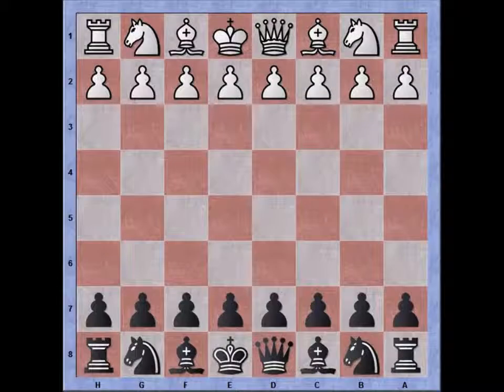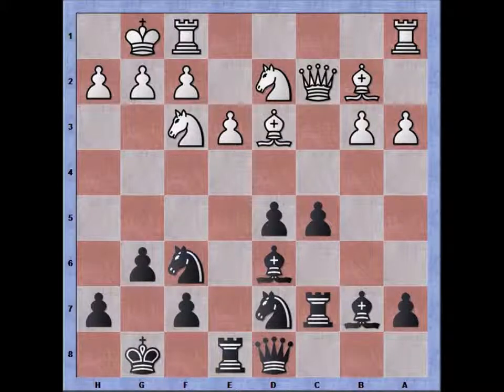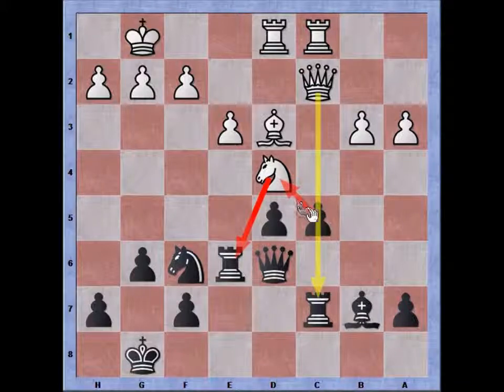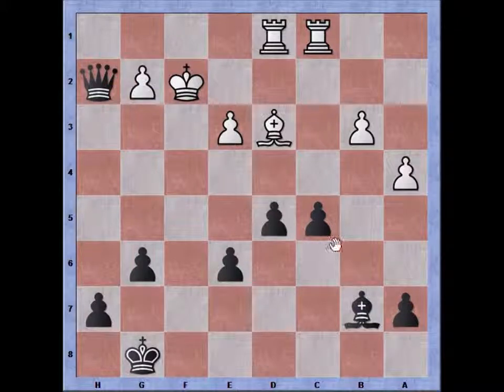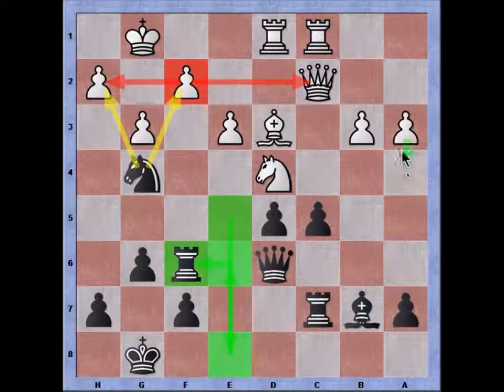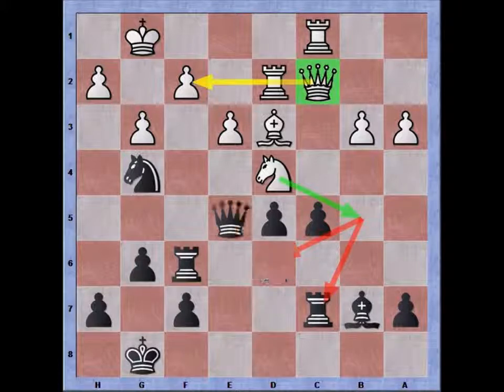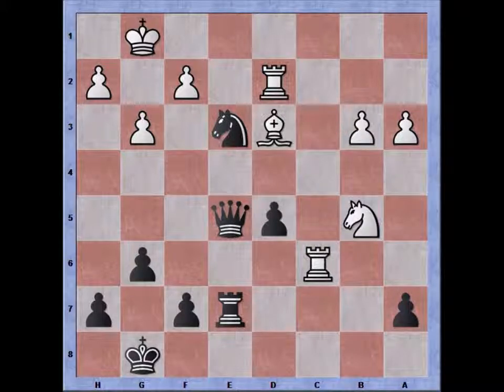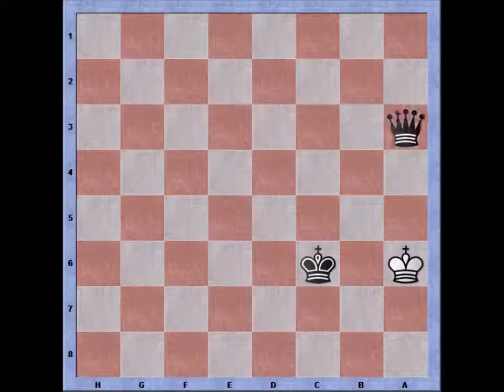Bastiaan playing the Colle: Zukertort versus Koltanowski, a middlegame study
1. d4 Nf6 2. Nf3 d5 3. e3 e6 4. Bd3 Bd6 5. O-O Nbd7 6. c3 b6 7. Nbd2 Bb7 8. b3
O-O 9. a3 Rc8 10. c4 c5 11. cxd5 exd5 12. dxc5 bxc5 13. Bb2 Re8 14. Bf5 Rc7 15.
Qc2 g6 16. Bd3 Ne5 17. Nxe5 Bxe5 18. Bxe5 Rxe5 19. Rfd1 Qd6 20. Rac1 Re8 21.
Nf3 Re6 22. Nd4 Ng4 23. g3 Rf6 24. Rd2 Qe5 25. Nb5 Re7 26. Qxc5 Rc6 27. Qxc6
Bxc6 28. Rxc6 Nxe3 29. Rc1 a6 30. Re2 d4 31. Rc8+ Kg7 32. fxe3 axb5 33. a4 bxa4
34. bxa4 dxe3 35. Bb5 f5 36. Kf1 f4 37. gxf4 Qxf4+ 38. Ke1 Qg4 39. Rec2 Rf7 40.
Re8 Qg1+ 41. Ke2 Rf2+ 42. Kd3 Qd1+ 43. Kxe3 Rxc2 44. Re7+ Kh6 45. Rd7 Qe1+ 46.
Kd4 Rxh2 47. Kc5 Qe5+ 48. Kb6 Qe6+ 49. Kb7 Rf2 50. Rc7 Rf7 51. Rxf7 Qxf7+ 52.
Kb6 g5 53. Bc6 Qf6 54. Kc5 Qf5+ 55. Kb6 g4 56. a5 g3 57. a6 Qg6 58. Kc7 g2 59.
Bxg2 Qxg2 60. Kb8 Kg6 61. a7 h5 62. a8=Q Qxa8+ 63. Kxa8 h4 64. Kb7 h3 65. Kc6
h2 66. Kd6 h1=Q 67. Kc5 Qd1 68. Kc6 Qd4 69. Kb5 Qc3 70. Kb6 Qc4 71. Ka5 Qb3 72.
Ka6 Kf5 73. Ka5 Ke5 74. Ka6 Kd5 75. Ka5 Kc6 76. Ka6 Qa3# 0-1